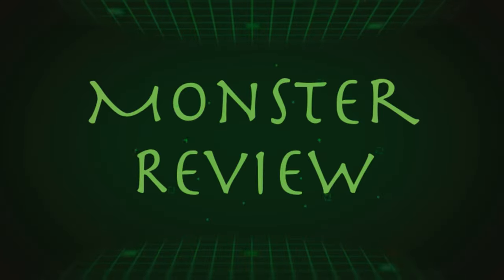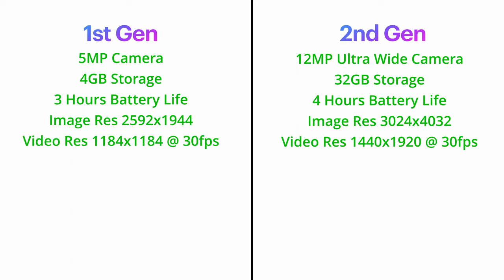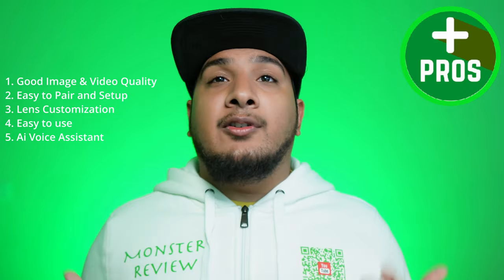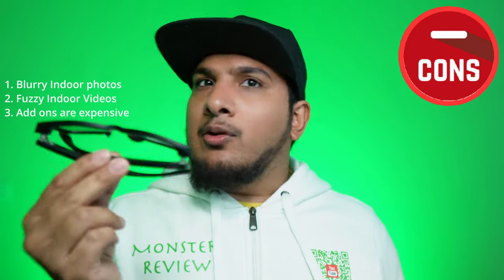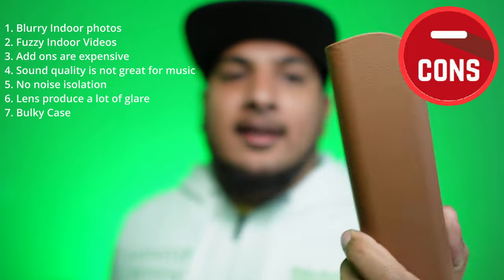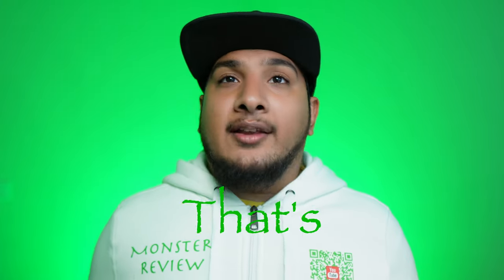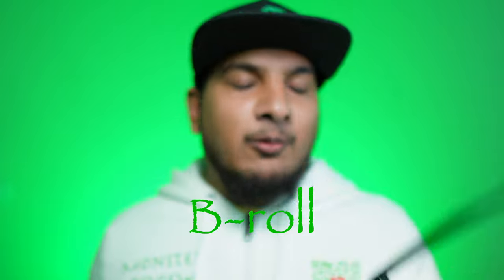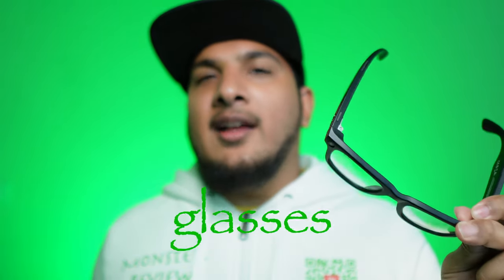Rayban Meta Smart Glass with AI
Welcome to the future. One day, everyone will be wearing many forms of a camera, with built-in Ai. This form happens to be an eyeglass. But should you wait for the future? Or test drive what is to come, right now? I'll give you the rundown of what to expect with these Meta Smart Glasses.

Amazon
Meta Smart Glasses

Gear Used in this video
Sony ZV-E10

Shure SM7B

ZOOM H4n